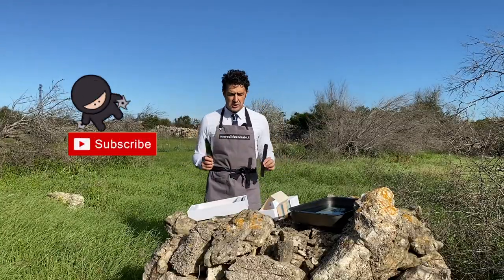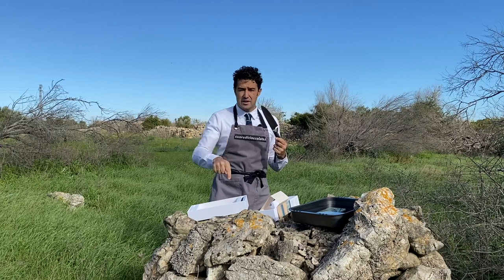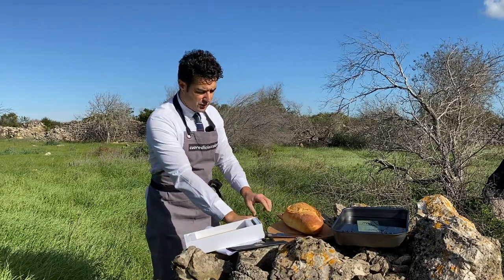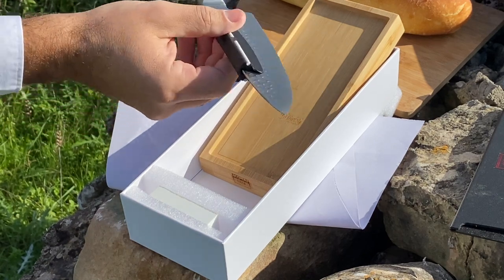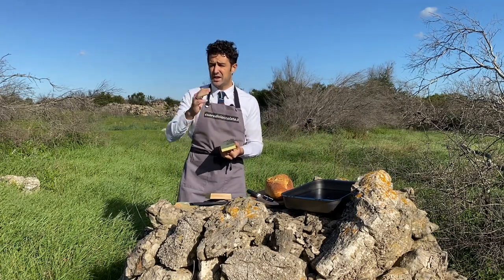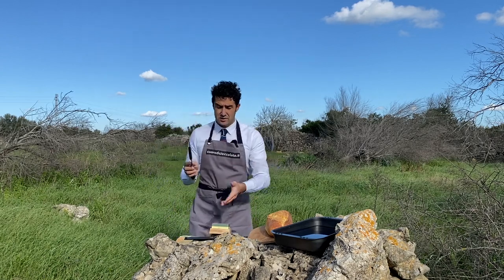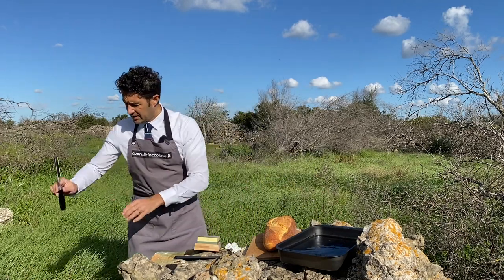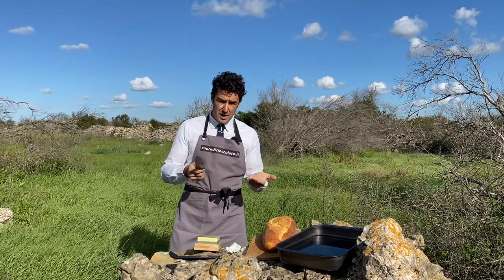How to Sharpen a Knife on a Whetstone Easy Method - Best Way to Sharpen a Knife on a Whetstone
Today we see how it’s easy to sharp a knife using stone when you have the right tools with you  😉